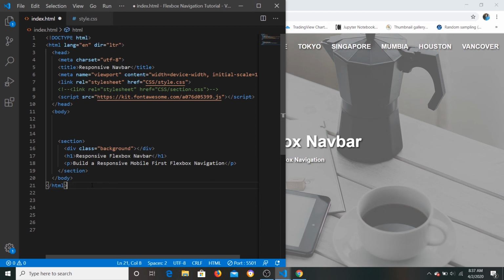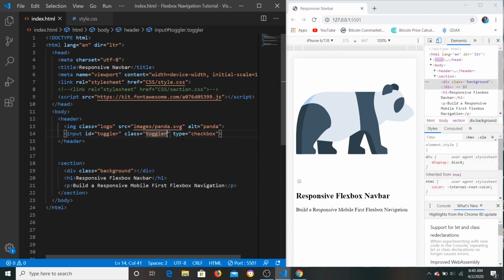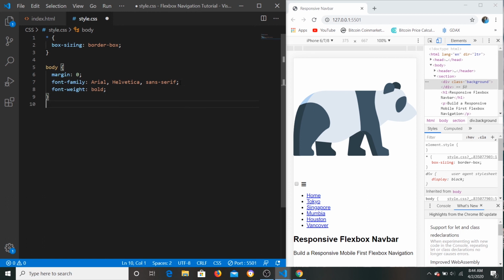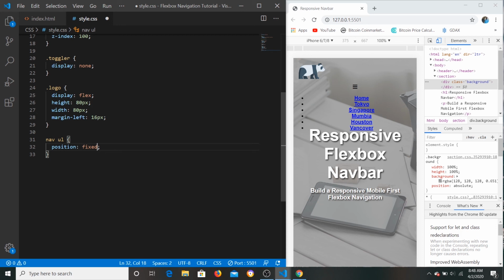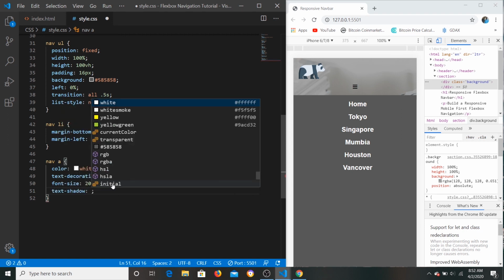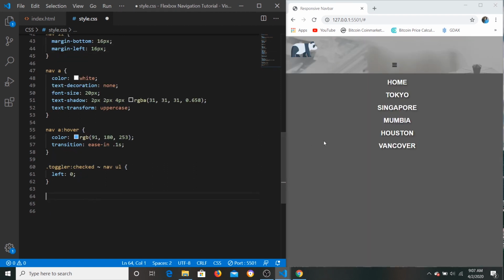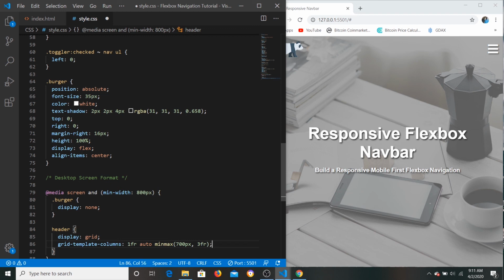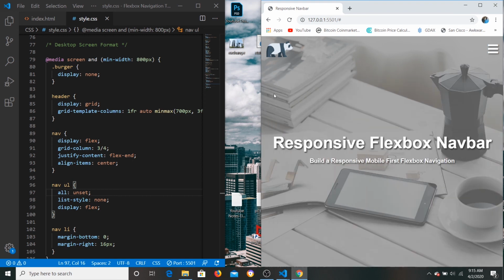Responsive Flexbox Navbar | No JS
In this video I will go over how to create a responsive mobile first navigation bar using Flexbox and CSS Grid with the use of pseudo classes and media queries to make the navigation responsive.